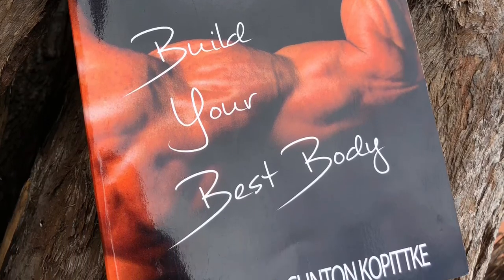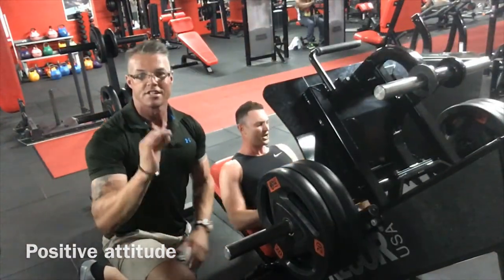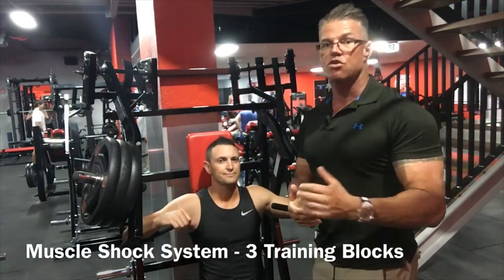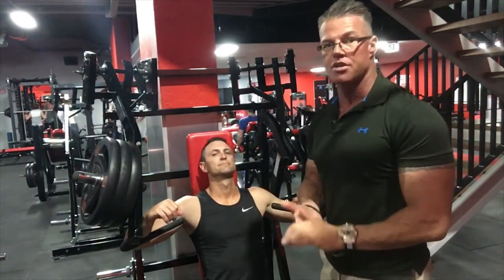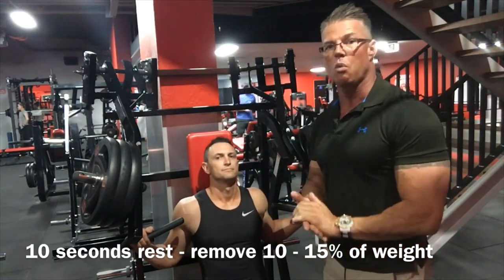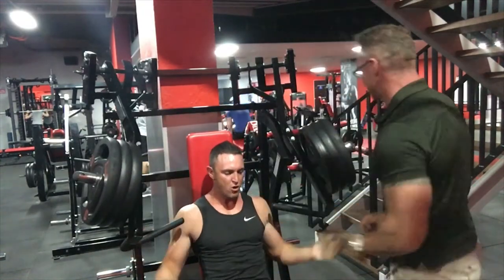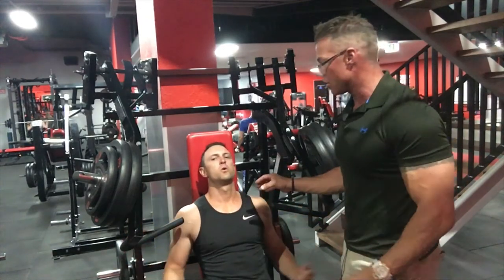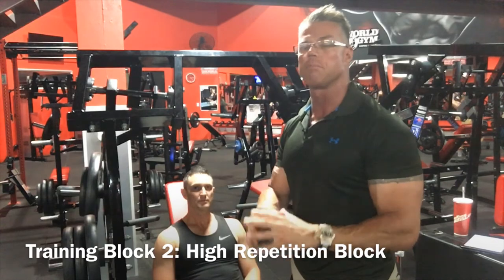Heavy Duty Training Block 1: Ultimate Training Method for Men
In this instructional video lesson, Glen Jarvis & Clinton K demonstrate the Heavy Duty Training Block 1 from the Ultimate Training Method located inside the Live Lean Workshop.